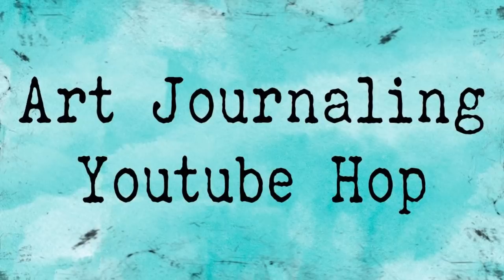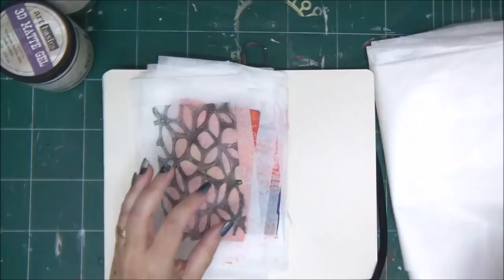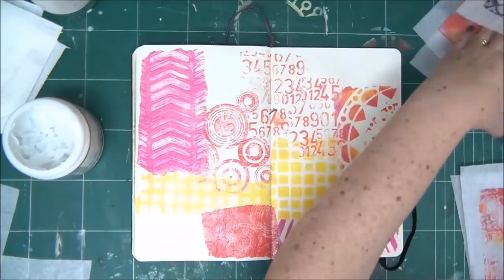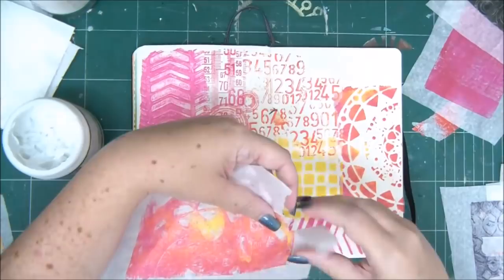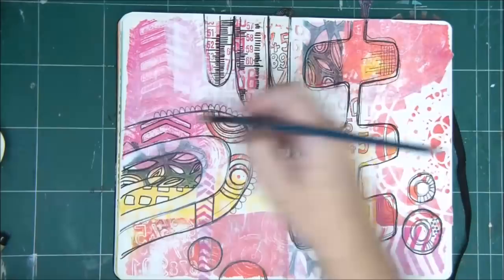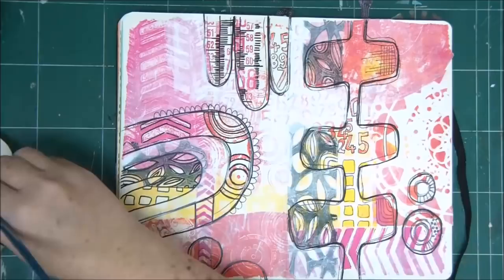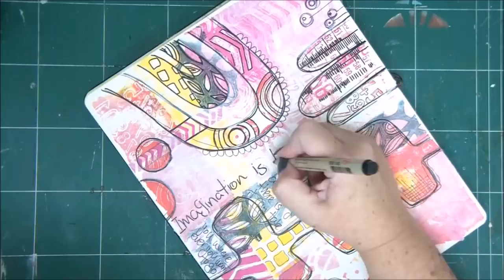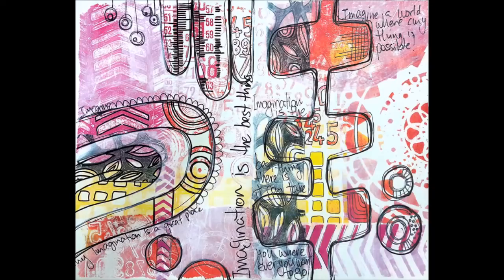Art Journaling Blog Hop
The VIP Room - where every month you'll get new class grade video tutorials, be the first to hear about new products and get access to printables, patterns, have more chances to win fabulous giveaways and much, much more!.